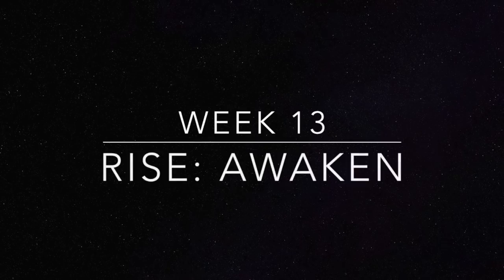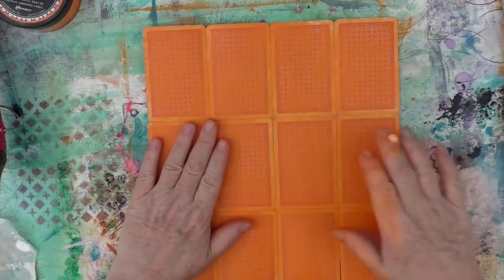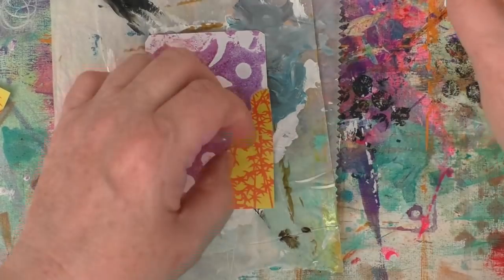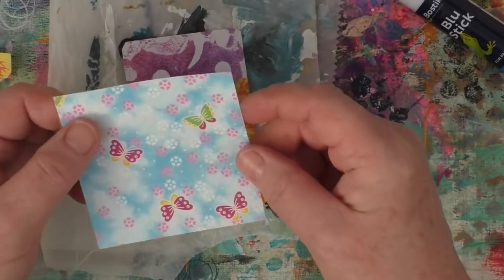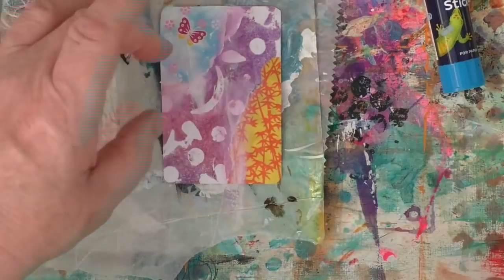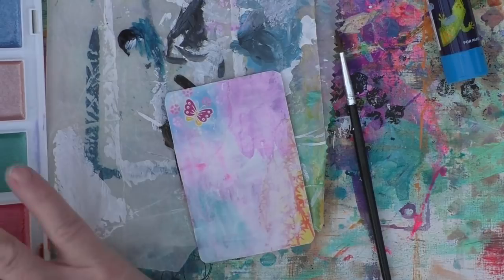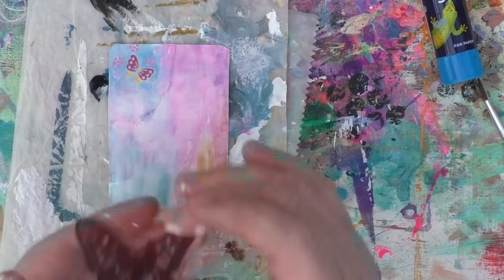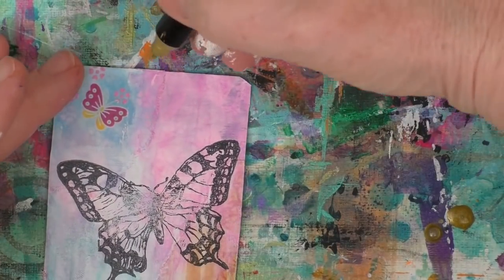Create a Mixed Media Positivity Deck - Week 13 - Rise: Awaken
Week 13 - Rise: Awaken

Weekly series. During 2018 I plan to alter and transform a standard set of playing cards using mixed media into what I am calling a Positivity Deck. I intend that each card will be a positive experience to create and by the end of the year I will have an entire deck of cards. I hope you will join with me in creating your own Positivity Deck. In this video, I create a card for the prompt Awaken.